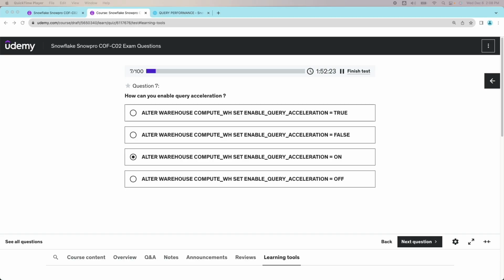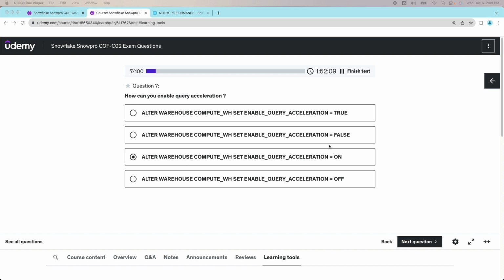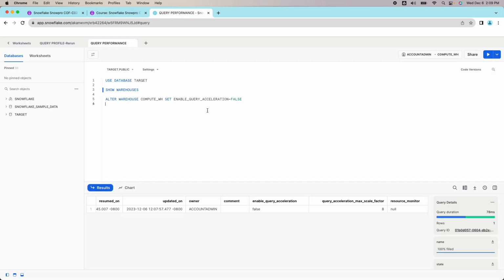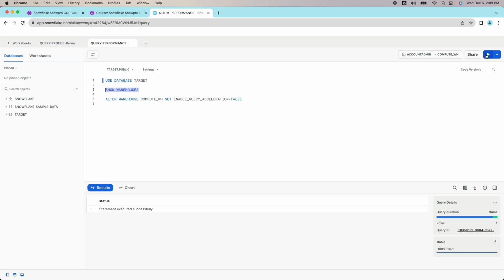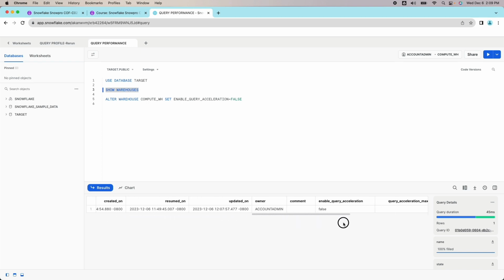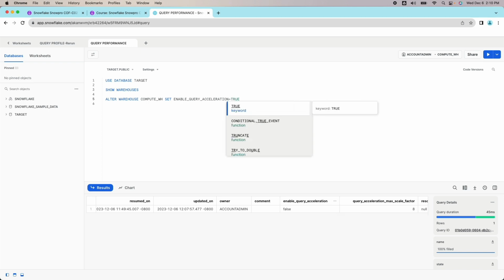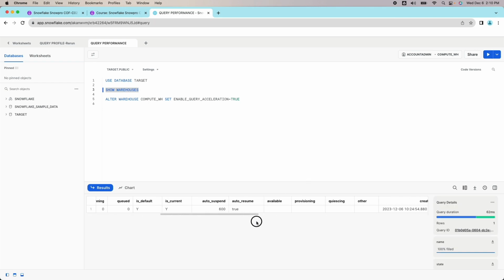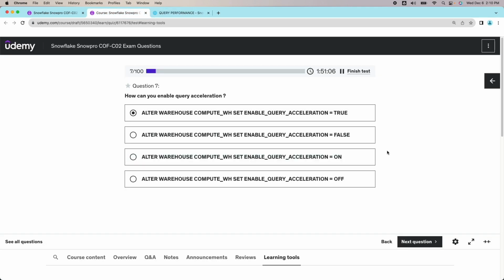Snowflake Snowpro Certification Exam Question:Query Performance (1/2)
In this video I will explain a Snowflake Snowpro Certification Exam Question related to Query Performance

T05_07